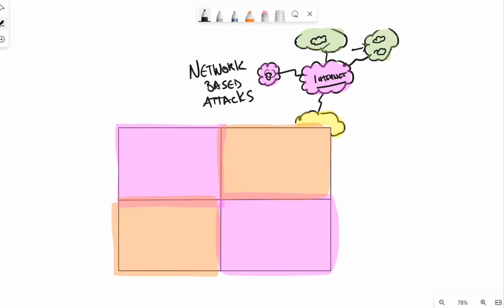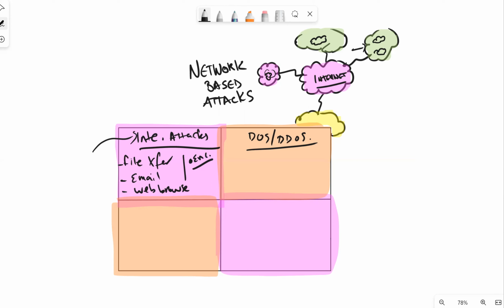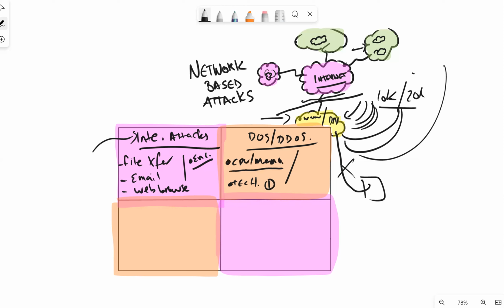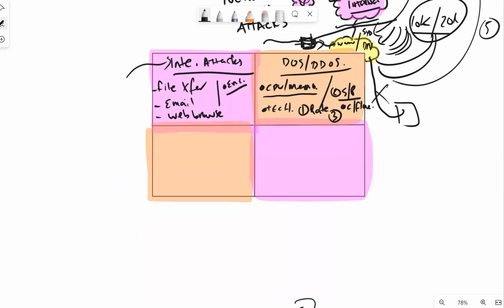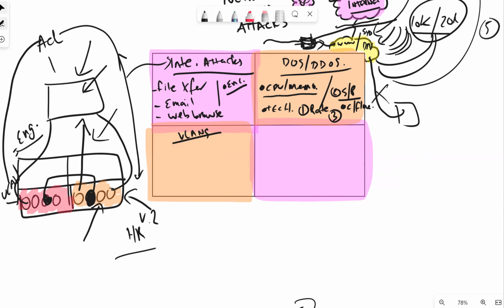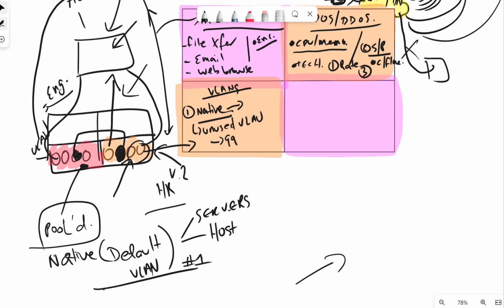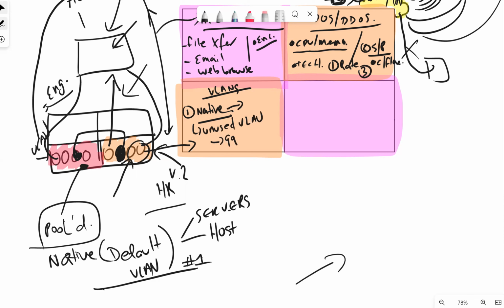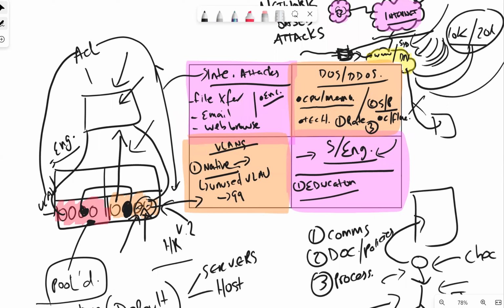Part 2: Understanding Network-Based Attacks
Description: Network-based attacks pose a serious threat to organisations of all sizes, and understanding how they work can help you better protect your network. In this video, we'll explore the different types of network-based attacks, including DDoS, man-in-the-middle, and more and how they can be prevented. We'll also provide practical tips for securing your network, including using firewalls, keeping software up-to-date, and monitoring network traffic for suspicious activity. Whether you're a cybersecurity professional or simply looking to protect your home network, this video will provide you with valuable insights into the world of network-based attacks and how to defend against them.

I hope you enjoy part 2: Understanding Network-Based Attacks
Andrew Constantine